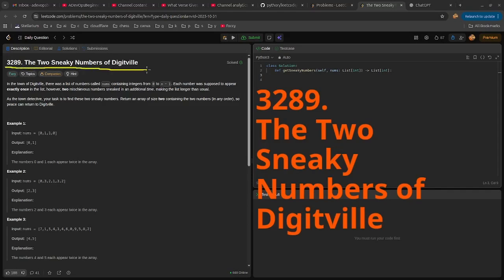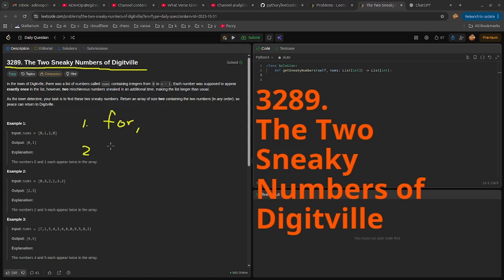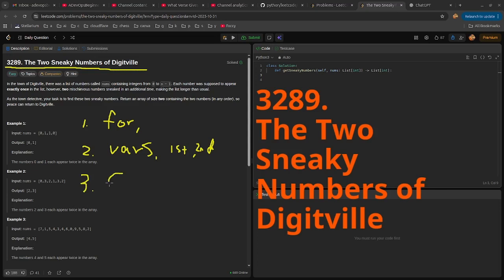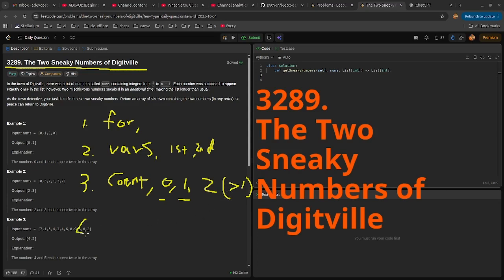Leetcode Daily Challenge 3289. The Two Sneaky Numbers of Digitville